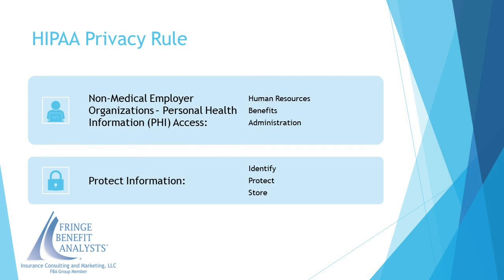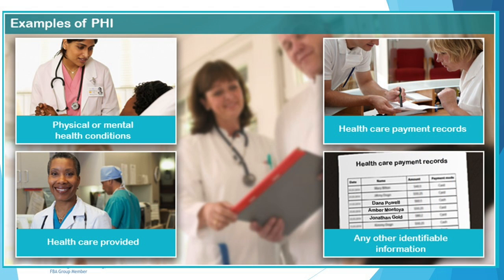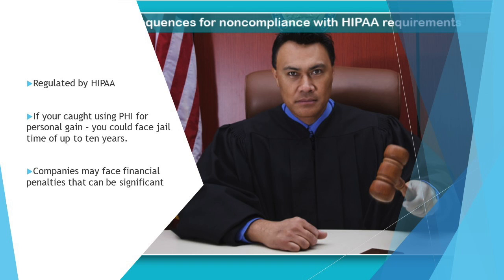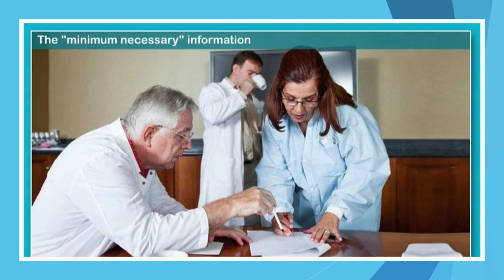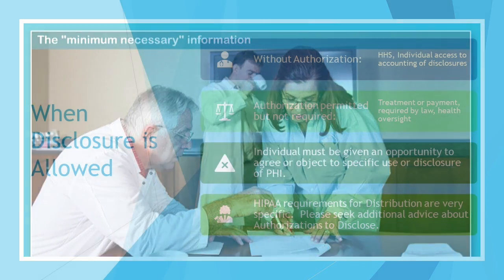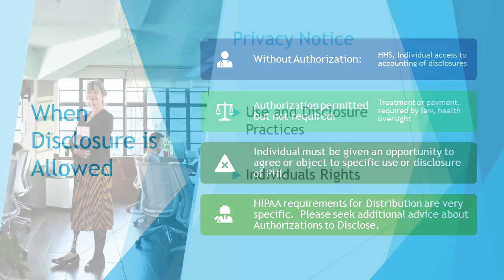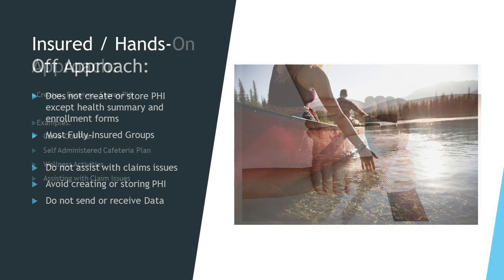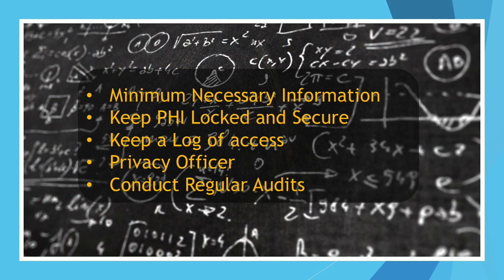HIPAA Privacy for Non-Medical Employers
Learn what PHI is, and identify what kind of PHI Employer You are.